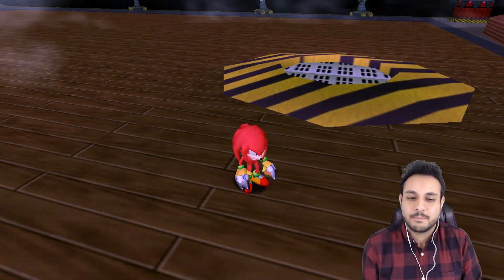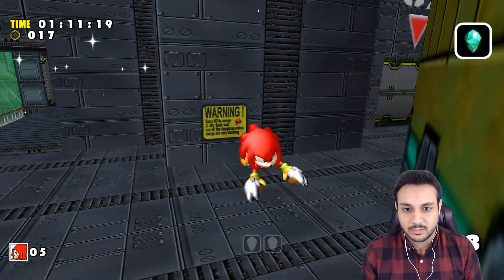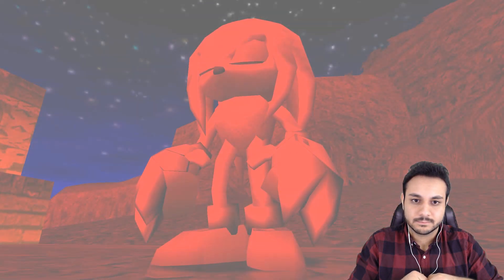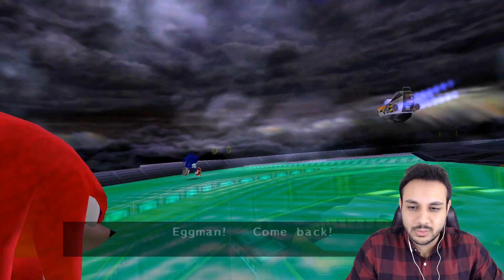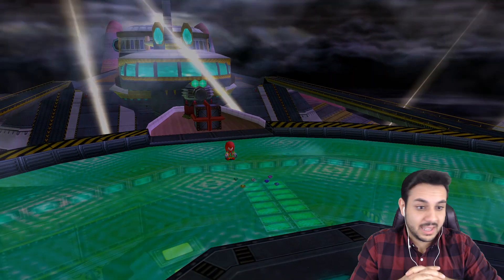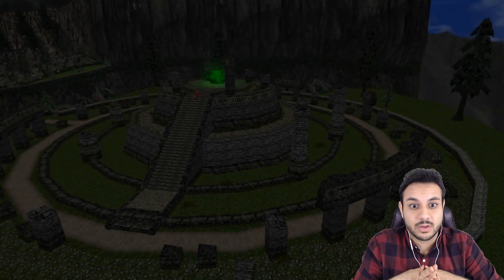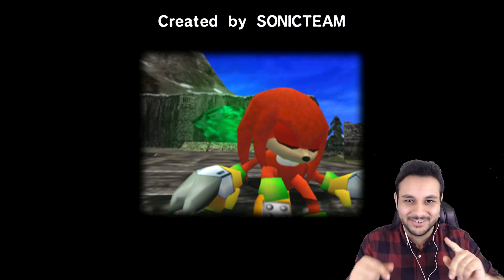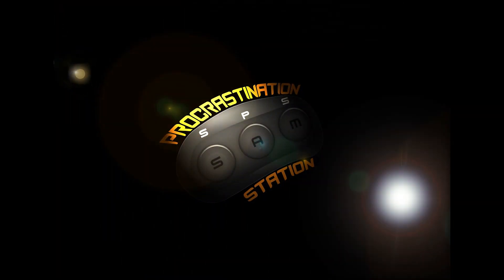Let's Procrastinate With Sonic Adventure - PART 13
Welcome ladies and gentlemen to my Sonic Adventure let's play part 13! I will be playing the steam version of Sonic adventure DX with the BetterSADX mod to get the original Dreamcast models, lighting, and textures for the game, hope you enjoy!